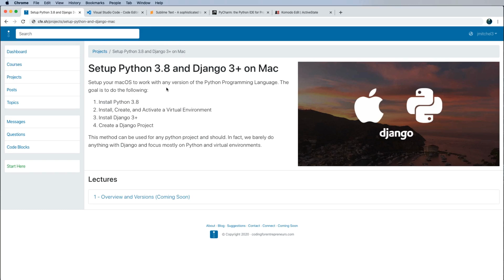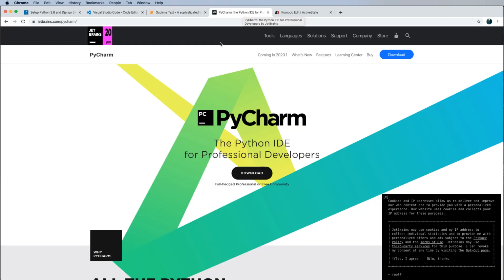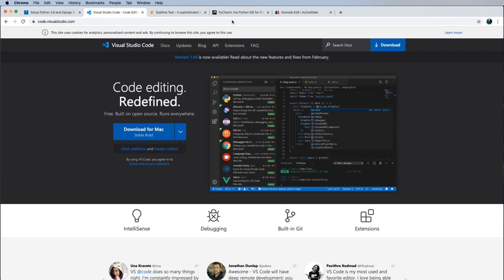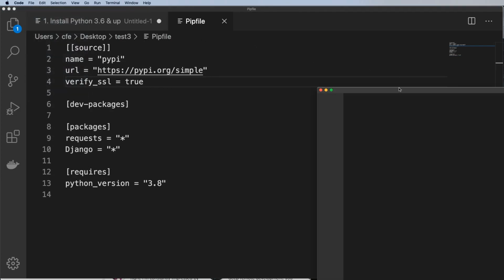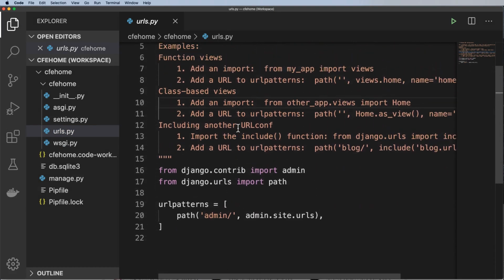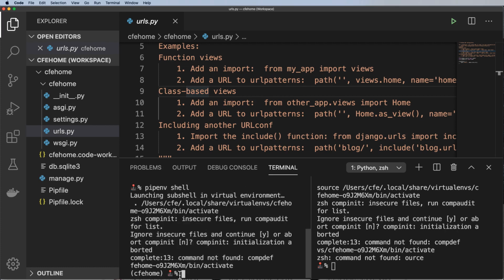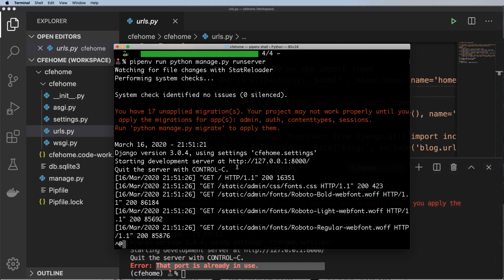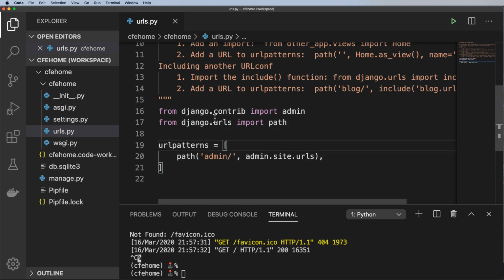Install Python 3.8 and Django 3+ on macOS - 7 of 9 - Setup Project in a Code Editor